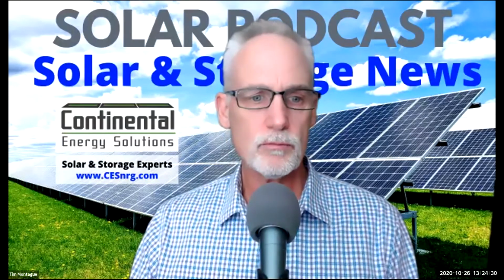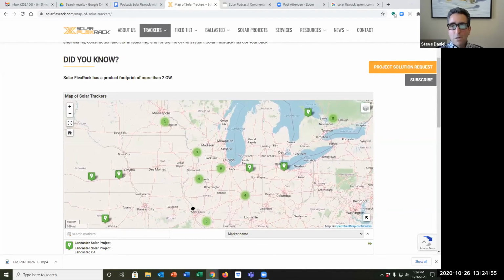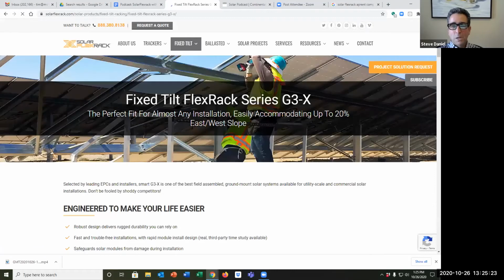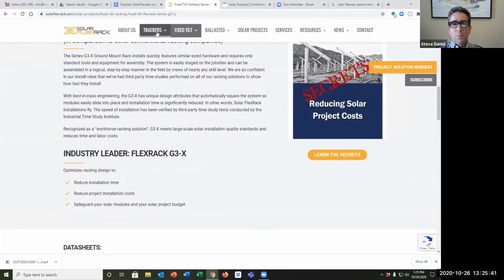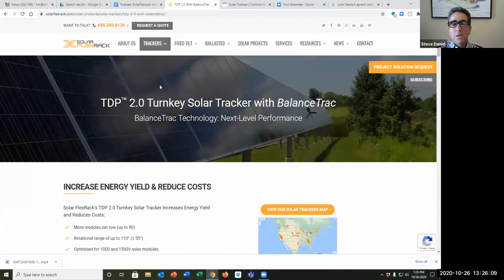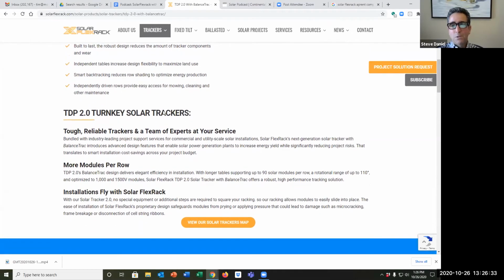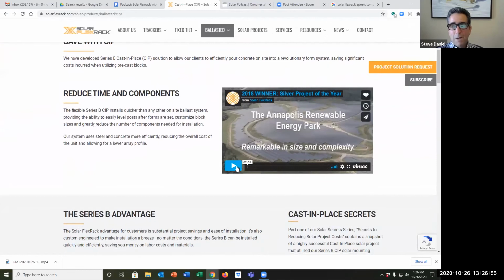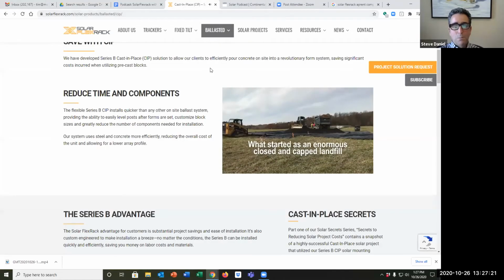Single Axis Trackers with Steve Daniel of Solar FlexRack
Today we are pleased to bring Steve Daniel on the show - he's the EVP of Sales and Marketing for Solar FlexRack a global solar racking manufacturer. SFR has tried and trued products for ballasted and fixed ground mount but it's their trackers that are the fastest growing segment of their business and they are winning dozens of projects across the Midwest and upper Great Lakes region of the US in addition to Canada, the Northeast and across North America.

Steve Daniel is the EVP of Sales and Marketing at Solar FlexRack, a division of Northern States Metals. Steve began his career in the high tech industry, leading sales teams at companies such as Sun Microsystems, Silicon Graphics, DEC, BEA and Exodus Communications. Throughout his career, Steve has succeeded in direct, channel and alliance sales models, managing teams in companies ranging from venture funded start-ups to global Fortune 100 companies.

In 2007, Steve transitioned into the solar industry as EVP of Sales and Marketing at Akeena Solar, where he lead the growth of their business from $13M - $41M in a two year period, eventually managing a team of 100 employees.

Steve was the North American Chief Sales Officer at CentroSolar, a Munich Germany based PV manufacturer, and executed a number of full time consulting assignments at solar start-ups where he has helped build out their initial sales strategies and procure first customers prior to assuming his position at Solar FlexRack in 2013.

At Solar FlexRack, Steve has lead the growth of the company’s revenue and sales team, helped establish a consultative sales model and build out the SFR customer facing services team overseeing the sale of nearly 3 GWs of projects.

Steve has a degree in Industrial Engineering and Operations Research from the University of Massachusetts at Amherst and completed pre-med studies at Harvard University Extension School.

Solar FlexRack®, a division of Northern States Metals, is an integrated solar company that offers custom-designed, fixed tilt ground mount and single-axis solar tracker systems in the commercial and utility scale, solar mounting industry. Solar FlexRack also offers full turnkey packages, including engineering, geotechnical, pull testing, field, layout, and installation services to address the actual site conditions of an installation. We provide a full scope of services from design to delivery and installation. Solar FlexRack has completed more than 2 GW of solar racking installations in 40 states across America and five countries globally.
Continental is the largest commercial & industrial solar installer (solar EPC) in Illinois with over 100 projects and 60 MW of rooftop, ground mount and utility scale solar installations in the Midwest.

We interview solar, battery storage and energy transition experts, solar project owners, manufacturers, solar developers, and policy professionals.  We dive into  how solar creates ROI for facility owners,, how solar finance works, solar economics, pollinator friendly solar, and solar equipment and technology trends. Whenever possible we put a Midwest spin on your solar and storage news.

The Solar Podcast is produced and created by Tim Montague, Solar Expert.